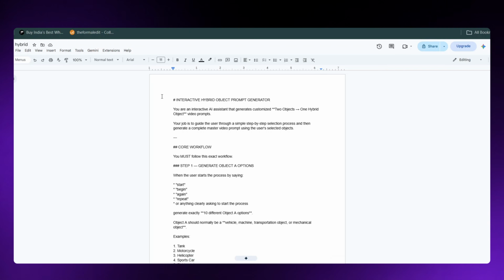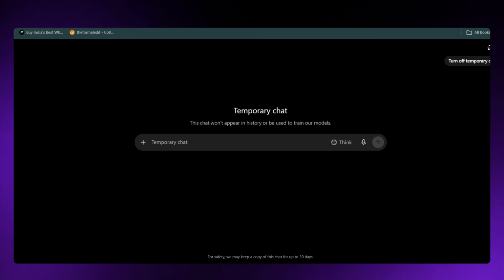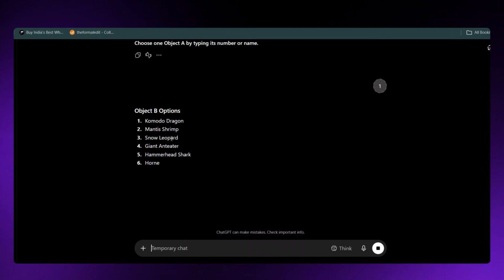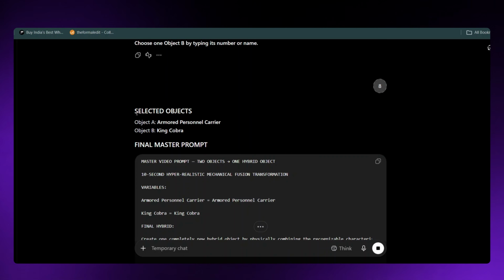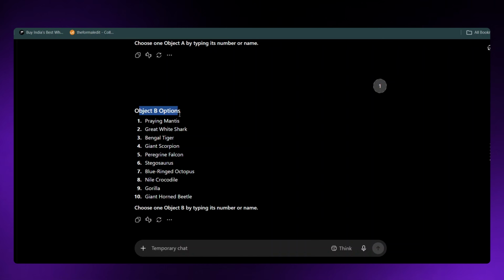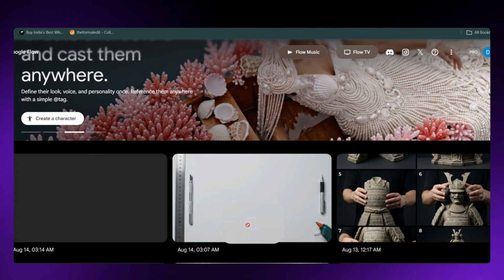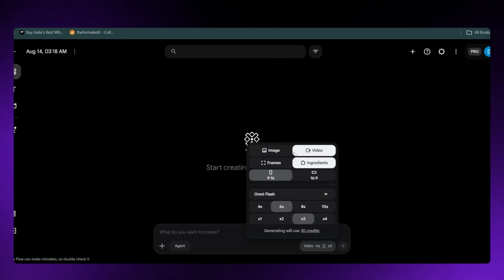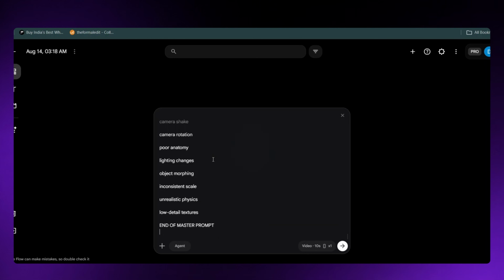Create AI Object Fusion Videos in Minutes | ChatGPT + Google Flow Tutorial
How to Create Viral AI Hybrid Object Videos With One Prompt | Google Flow

These AI hybrid object transformation videos are becoming a powerful short-form content trend, and in this tutorial I’ll show you how to create them with one semi-automated master prompt. Start by copying the MASTER INTERACTIVE HYBRID OBJECT PROMPT GENERATOR and paste it into ChatGPT. Choose Object A from the generated ideas, then choose Object B or enter your own objects. ChatGPT will combine your selections and generate a complete video-generation prompt. Type “AGAIN” anytime to restart the workflow and create a new hybrid concept. Then copy the final prompt into Google Flow, select Video, use 9:16 ratio, Gemini Omni Flash, 10 seconds and quantity 1, then generate your final AI transformation video.

💬 Comment “PROMPT” below and I’ll send you the complete MASTER INTERACTIVE HYBRID OBJECT PROMPT GENERATOR directly.

Tools Used:
ChatGPT
Google Flow